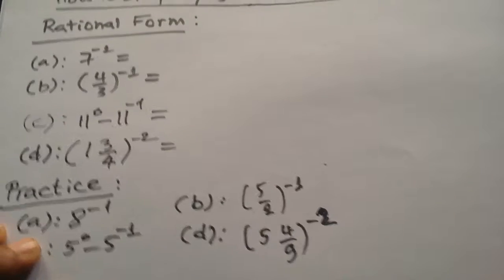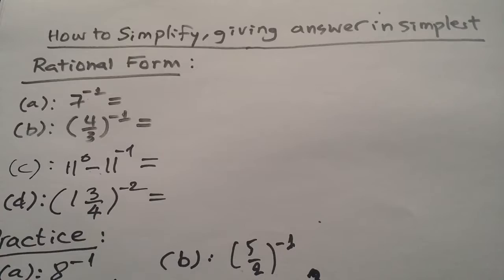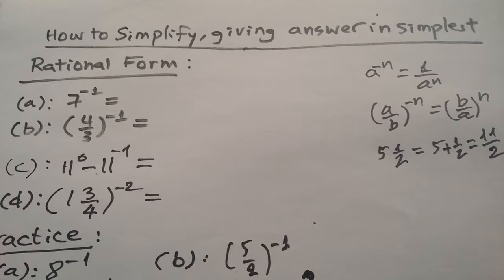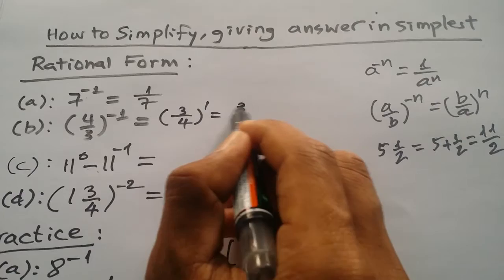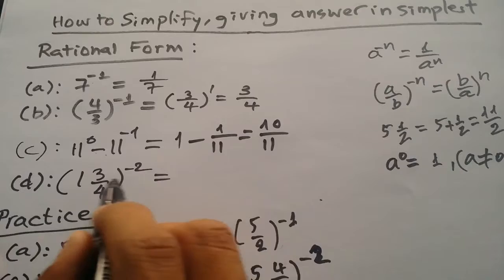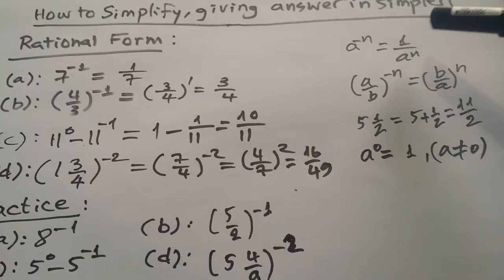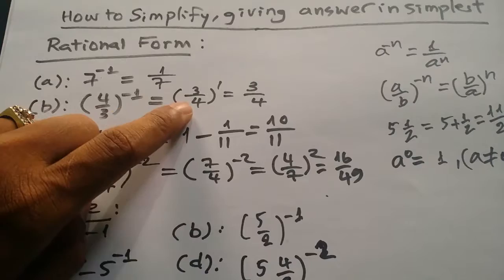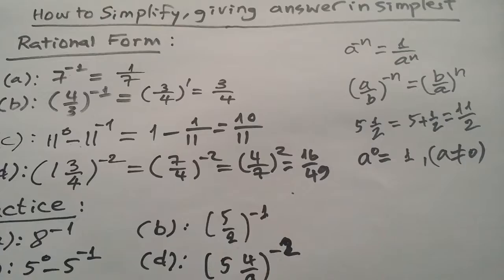(Video #22)How to simplify, giving answer in simplest form correctly, Index Notations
I am Teacher Chamnan from Cambodia where Angkor Wat were built and located, and I am a Professor of mathematics in Khmer Language, Math in English and Math in French Language. I would like to share and distribute my good Knowledge, good experience, analysis, and creative in mathematics to all people  around the world. I am preparing many outcome fields in mathematics and all grades to make you understand clearly about math.
I would like to pray the gods that please help keep in safe and take care  my parents : BOUY PHANNY and MENG CHHUNTING at Heaven.
I finish mathematics master at Royal University of Phnom Penh with scholarship for two year from 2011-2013, I finish math bachelor+1 degree with scholarship at NIE National Institute Of Education and I finish mathematics bachelor at Royal University of Phnom Penh within Scholarship for 4 years. Form 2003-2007.
For Baccalaureate at grade 12 in 2003 with 99.376.
I also have the service for study online by my MESSENGER in ”facebook account”
It is that you are able to ask me the questions free BY COMMENTING BELOW MY VIDEOS.
Live Video and available to ask the questions at 4-5 AM in Asia
MORE USEFUL VIDEO HERE:
1. How to Define the index. What is index law.
2. How to define INDEX, index law
3. How to define the integer equal to number, index law
4. How to divide by prime numbers, index Notation
5. HOW TO WRITE number as the power of 2^n. And find n.

I hope that after you watch my video, then you can understand if you  have any things to ask Please Feel Free To Ask me, and study hard and know the way to study smart.
And please remember that DO THE BEST FOR YOUR WORLD, YOUR COUNTRY, YOUR FAMILY, YOUR FRIENDS, YOUR NEIGHBORHOOD, YOURSELF, AND THE UNIVERSE.
We follow the Key Word ”How to”, because it is necessary for all of you easy to solve the exercises and problem and It is also the good tricks to prove the problem.
mathematics questions, mathematics worksheets, mathematics formula, mathematics tricks
, mathematics games, mathematics grade 12, mathematics for kids, mathematics puzzle
 , math definition, maths formulas, maths full form, math definitions, math practice,
,teacherchamnanmathscienceteacher